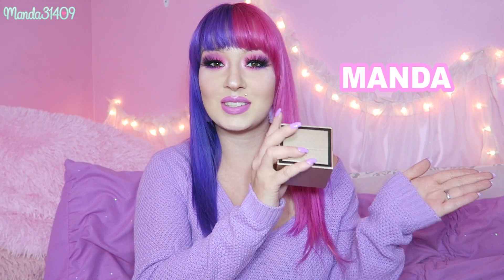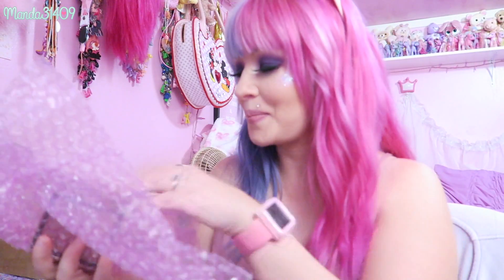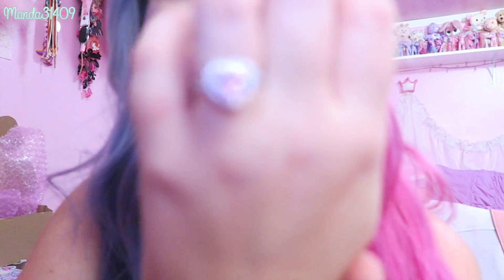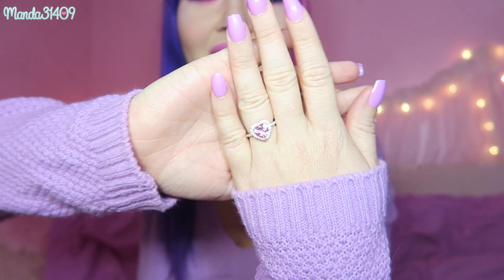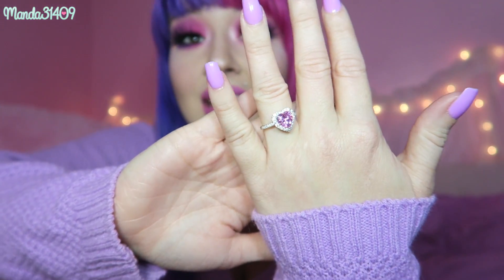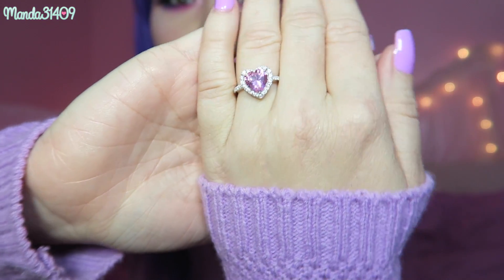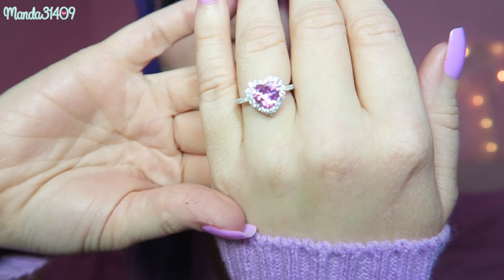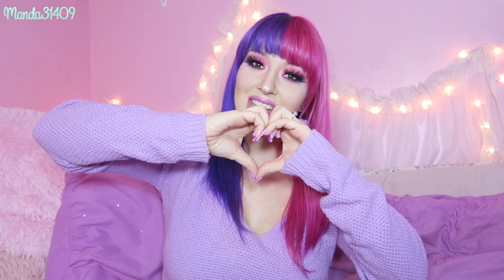MY WEDDING RING!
♥FILMING/VIDEO INFO♥
-My Filming Equipment: